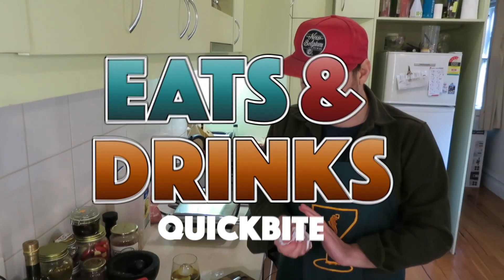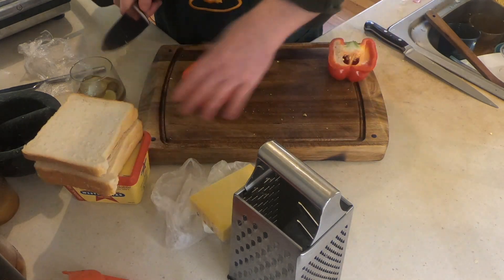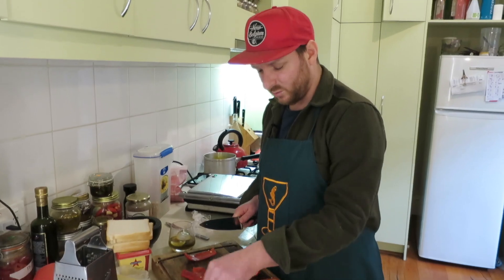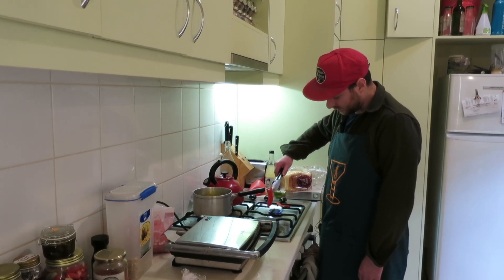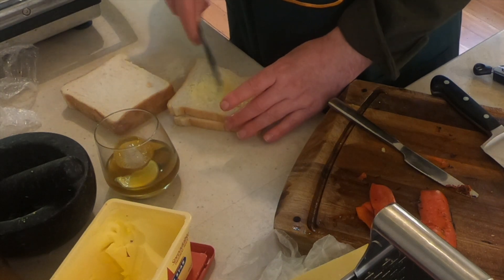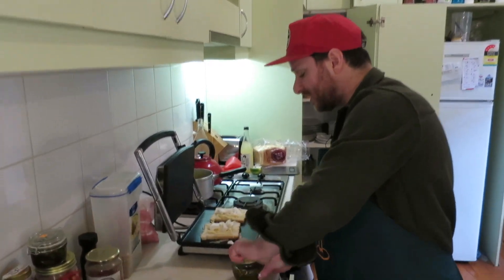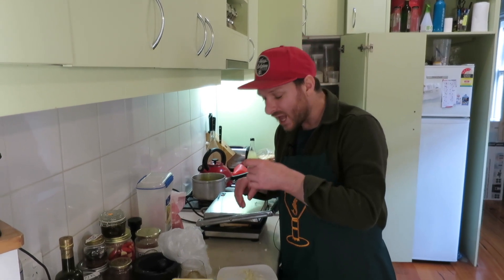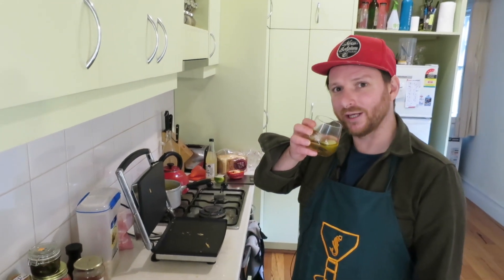Farmhand Lolly Toasted Sandwich aka Cowboy Candy Grilled Cheese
It’s honestly just a toasty but when you got delicious cowboy candy and homemade hot sauce, which you can learn from this channel, it doesn’t need to be more than that. Plus we show how to prep capsicum so it doesn’t suck.